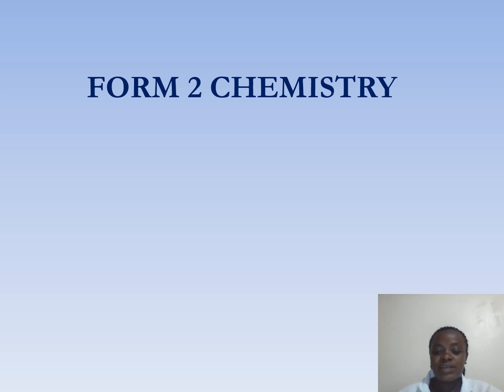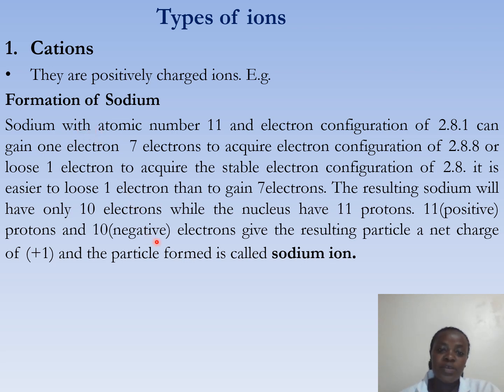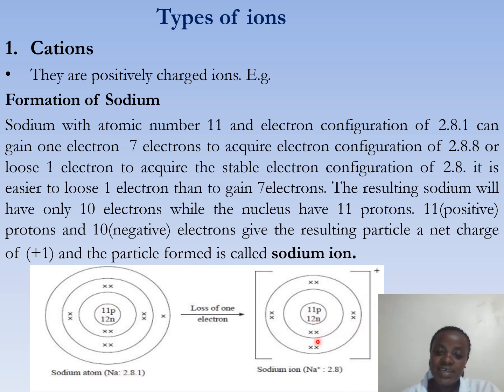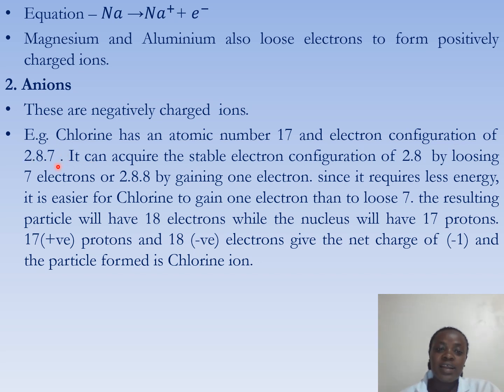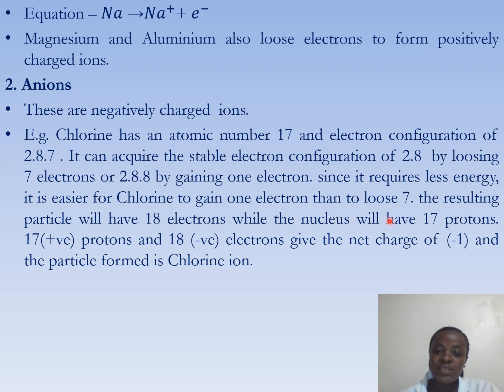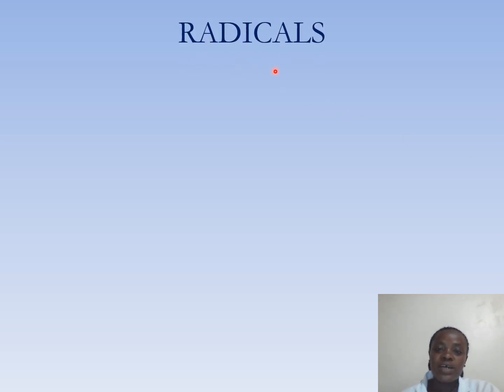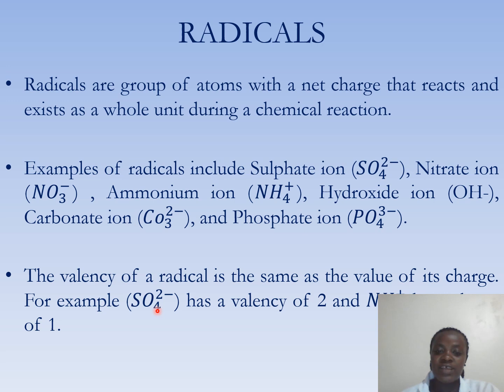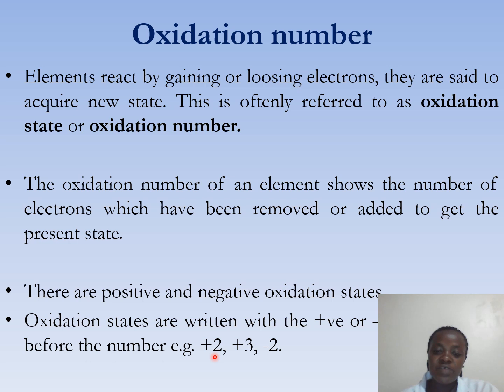FORM 2 CHEMISTRY -ION FORMATION, RADICALS AND OXIDATION NUMBER (LESS0N 4)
The lesson is on formation of ions (cations and anions) and definition of radicals and oxidation number.